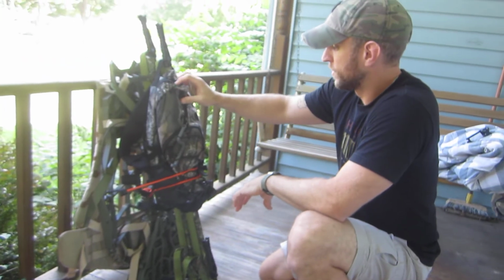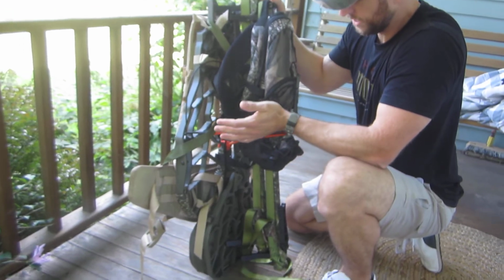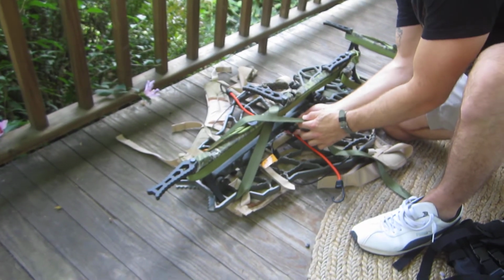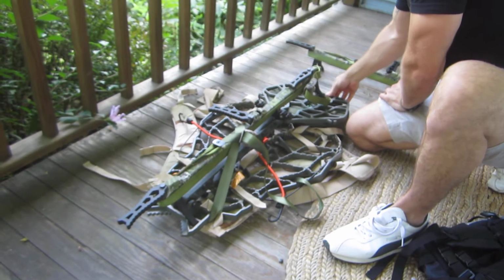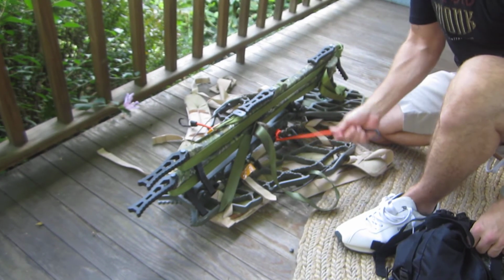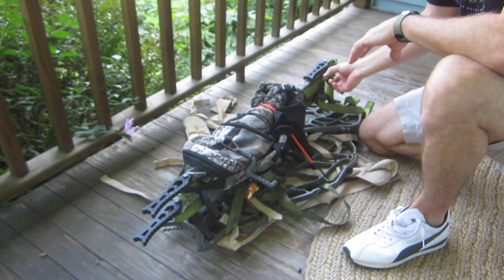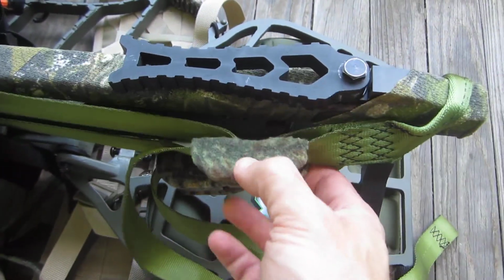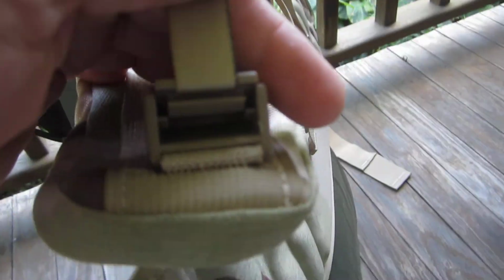XOP vanish treestand and climbing sticks transport setup and review.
Xop vanish treestand and climbing sticks set up. How I attach my xop climbing sticks to my xop vanish. Updated based on the official xop video release.